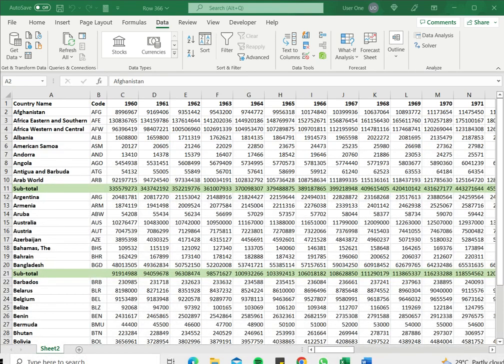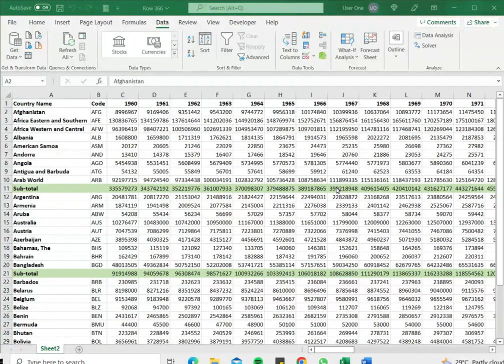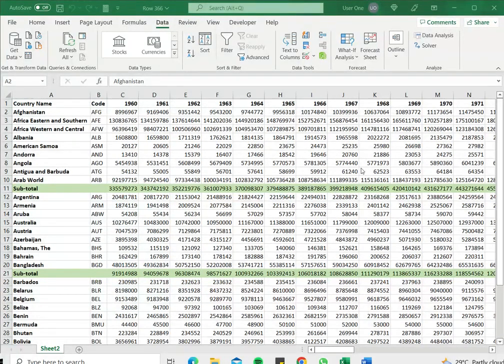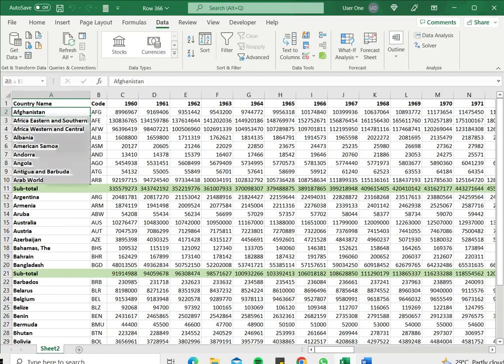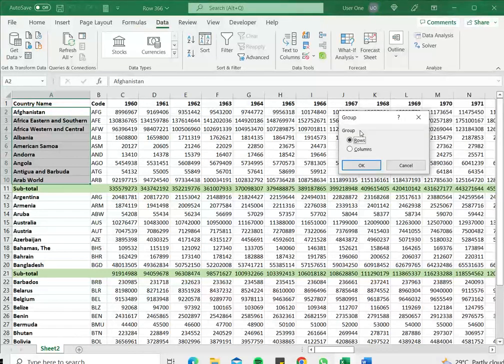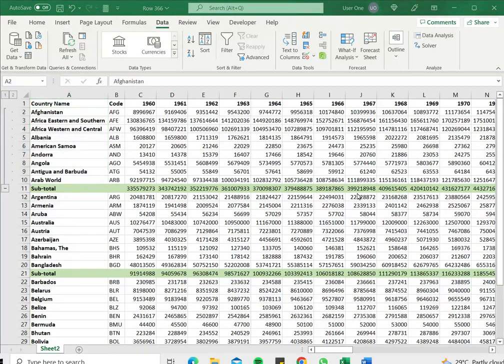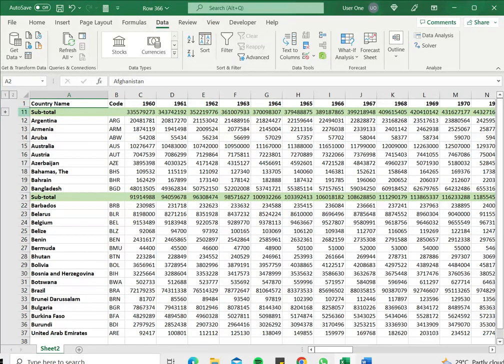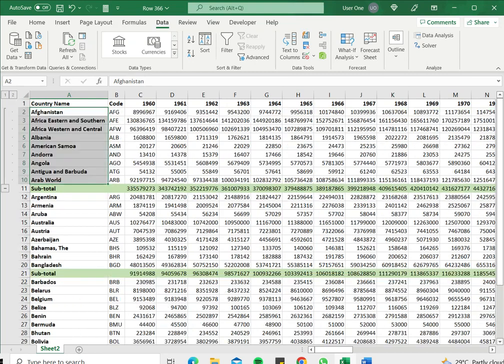How to collapse cells in Excel